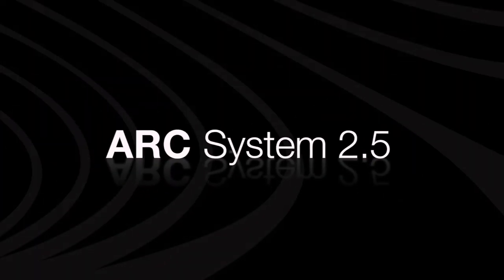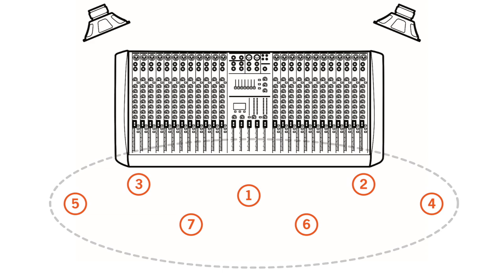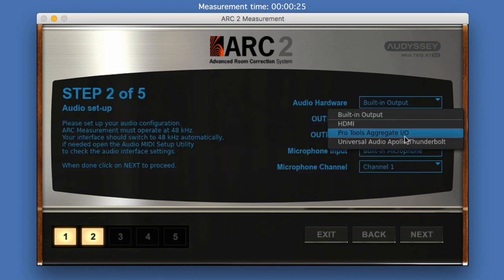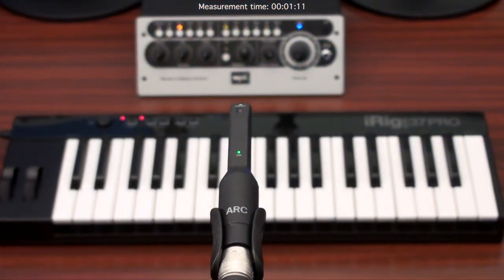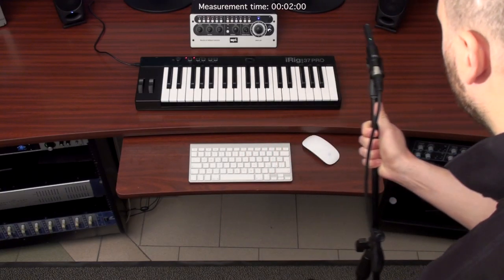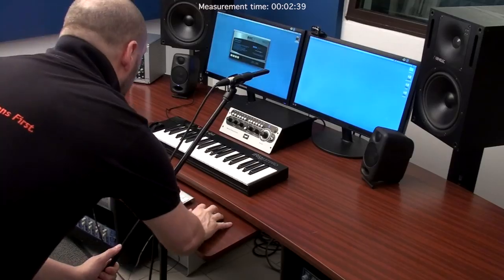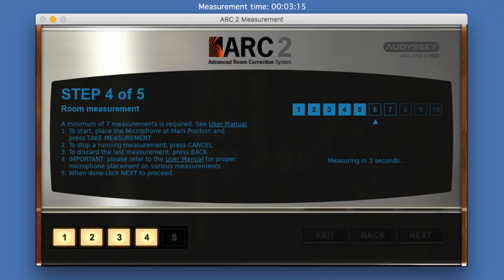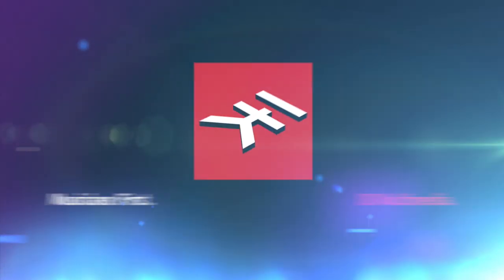Fix your studio acoustics forever in less than 4 minutes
Learn how to take measurements in less than four minutes with ARC System 2.5.  Tune your studio to perfection (measurements can take less than 4 minutes as demonstrated in this video!) with the world’s most effective room correction system – now with a new, highly accurate MEMS measurement mic.

ARC System 2.5 with MEMS microphone is the first acoustic correction system that combines a super accurate MEMS measurement microphone, measurement software AND a correction plug-in to greatly improve the audio monitoring accuracy of speakers in any studio or room listening environment in an elegant, portable, affordable, easy to use and extremely professional solution.

With literally thousands of ARC-based studios worldwide, you can be confident you are making a sound choice!